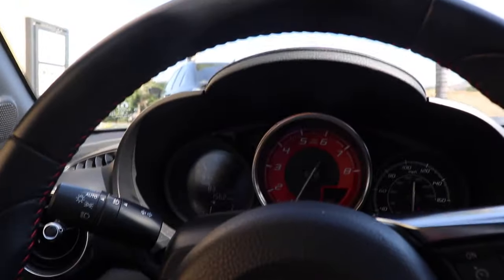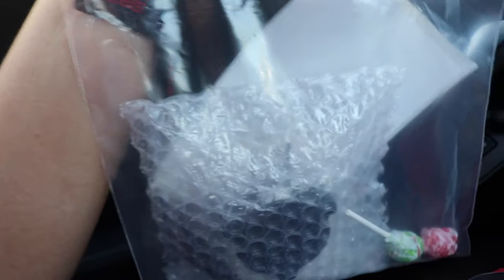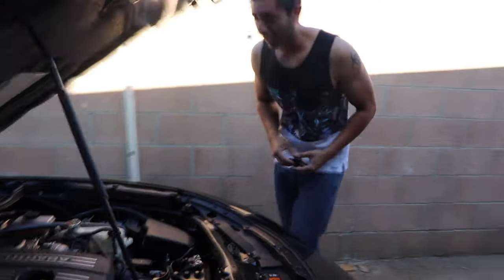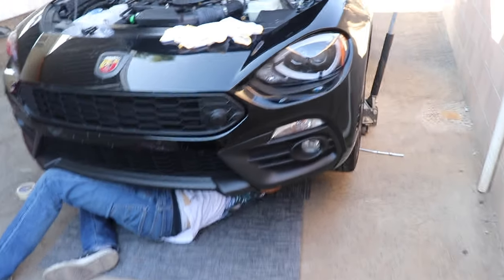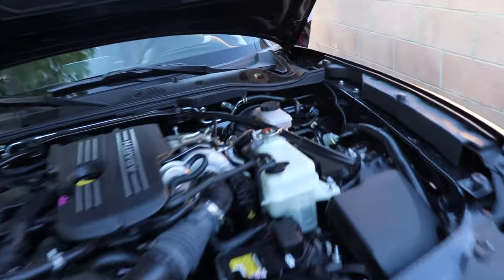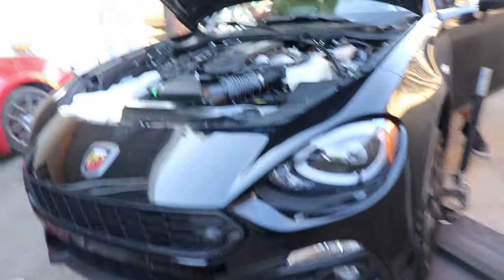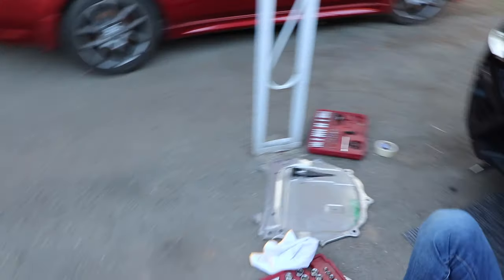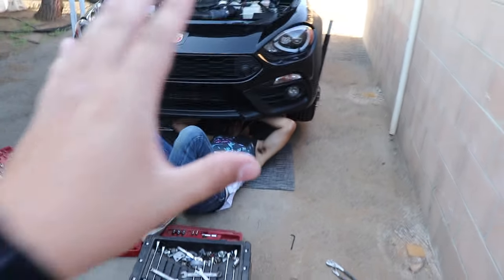Bought The Right Bov For My Fiat Abarth Spider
Just a 20 year old chasing his dream. Having fun with friend’s, going to tons of car meets, doing car things. Building a mustang planning to do a lot more.Make sure to turn post notifications on :).